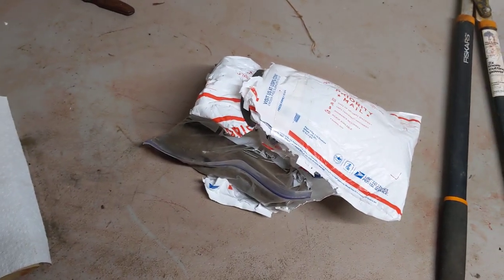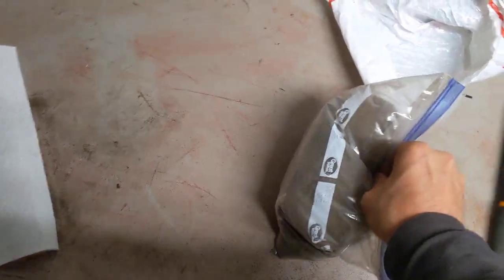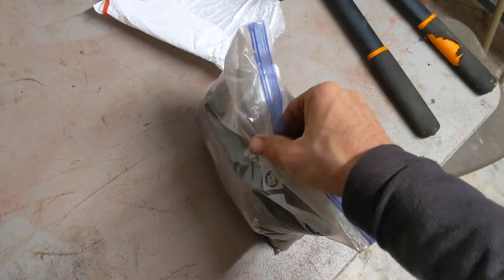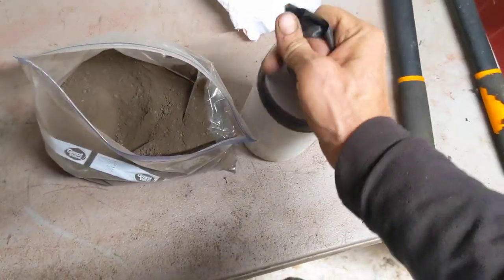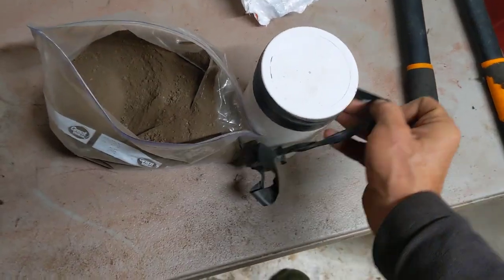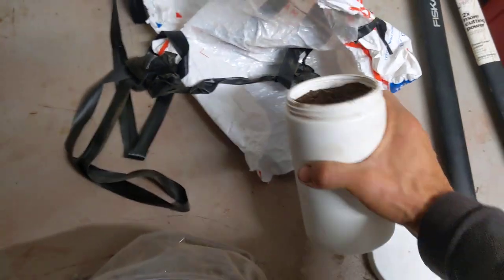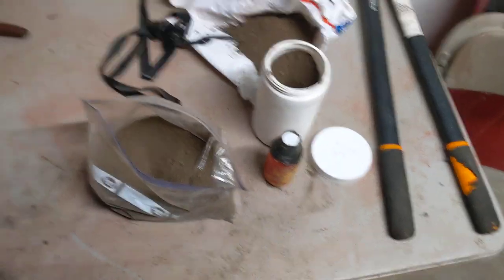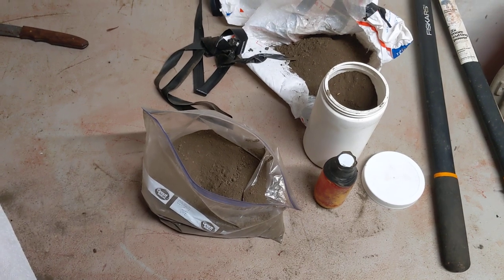How to Ship Skunk Essence Without the Smell!